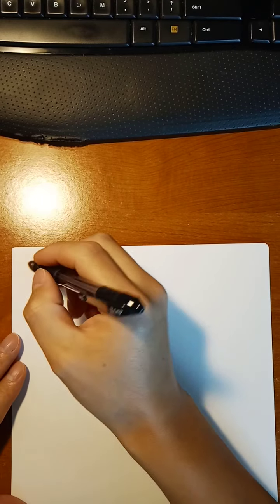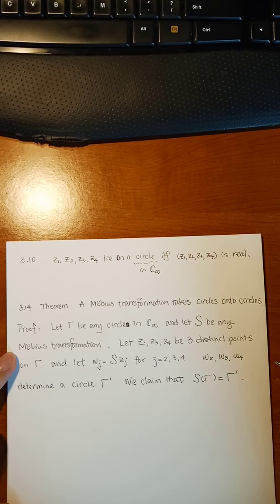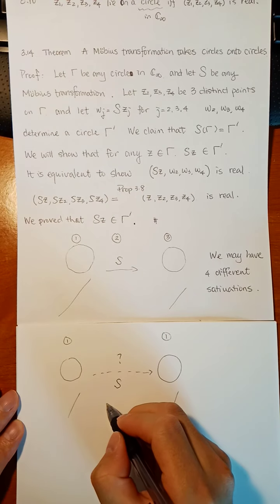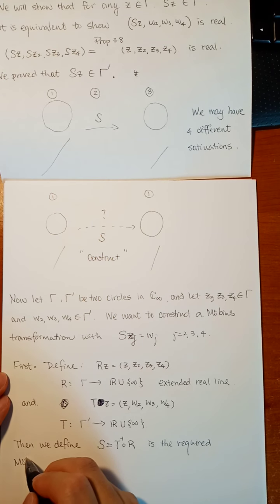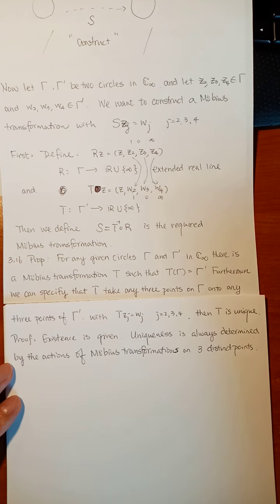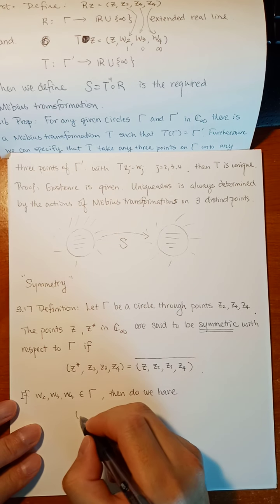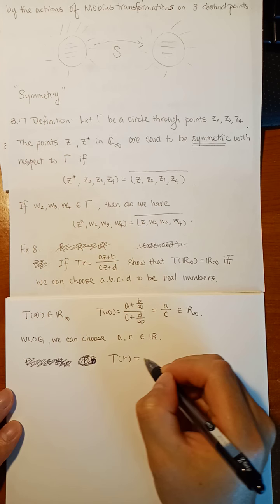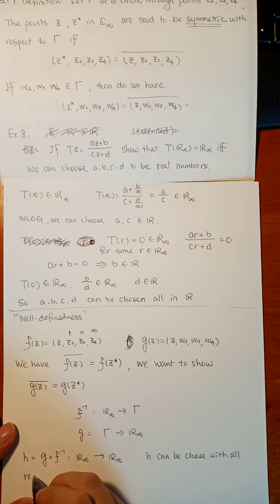MATE6301 - 2021/02/09 - Section 3.3 Part 5